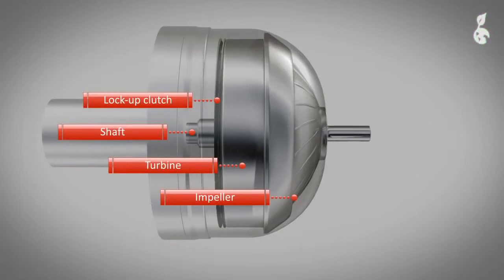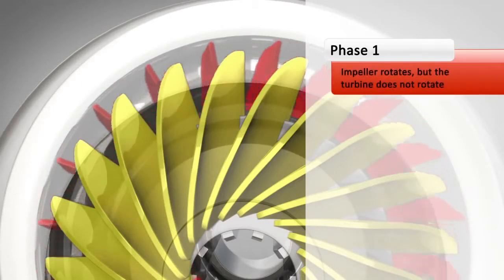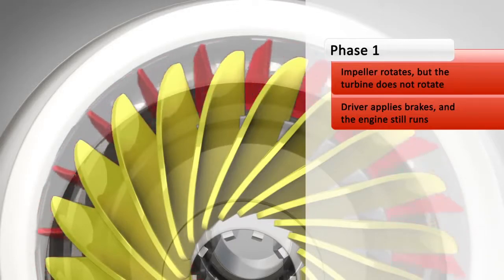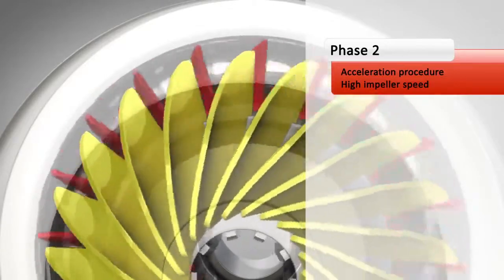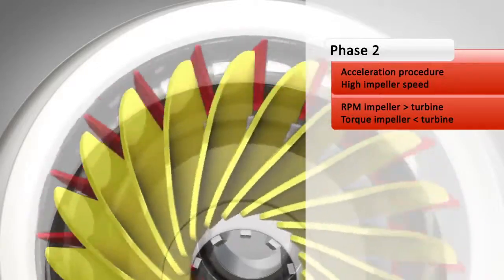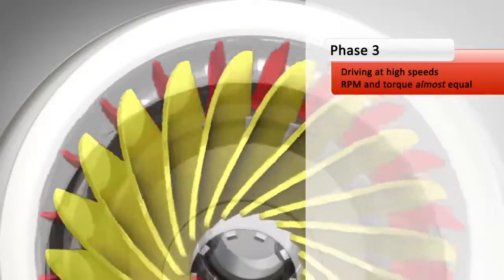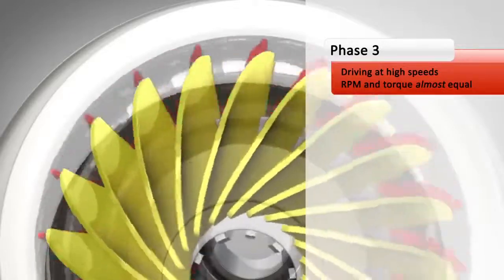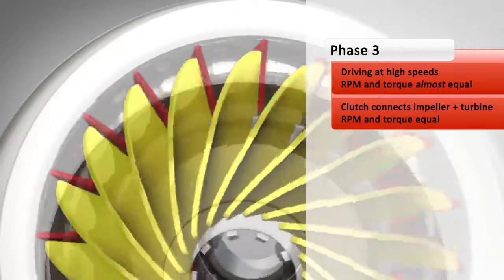How Torque Converters Work! Animation